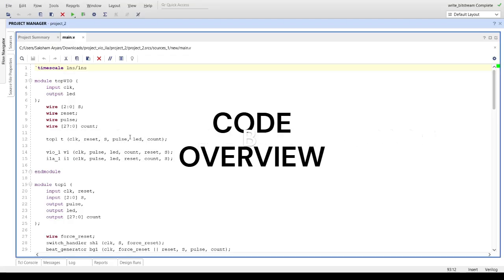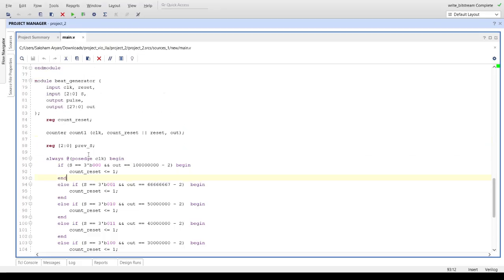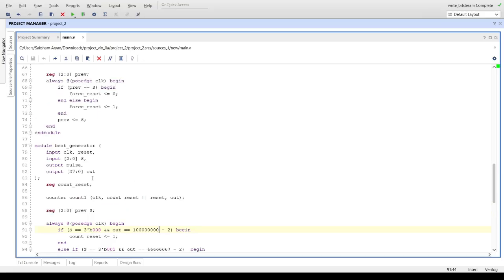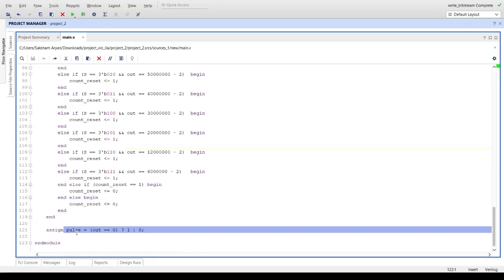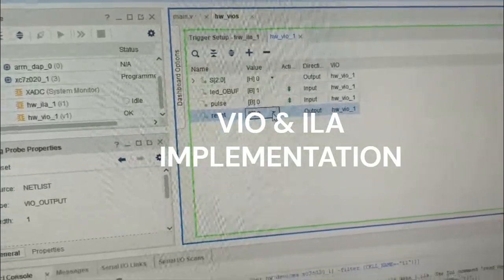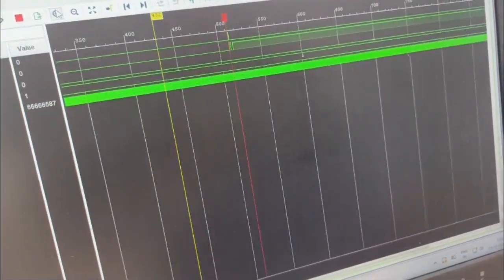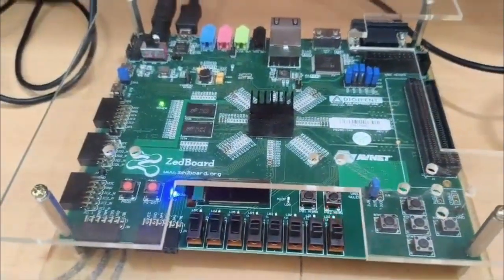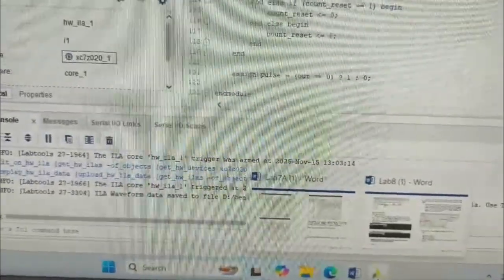Beat Generator FPGA Project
The beat is in the form of LED pulses generating on some BPM which can be changed by DIP switches or VIO .